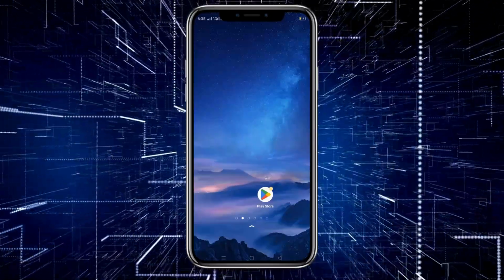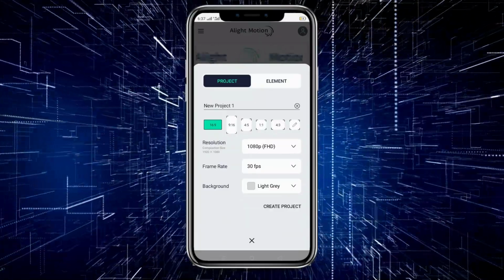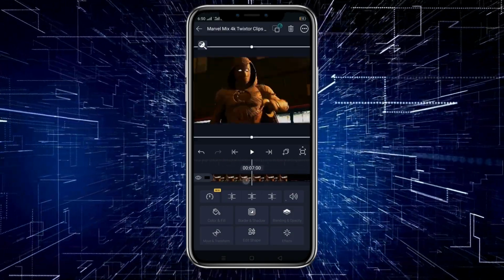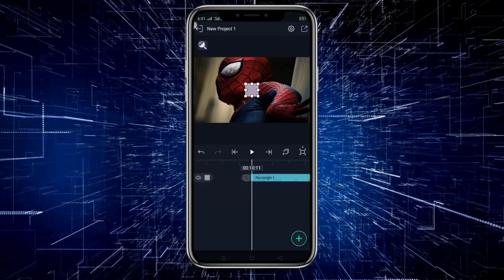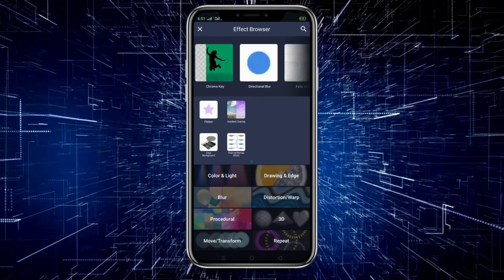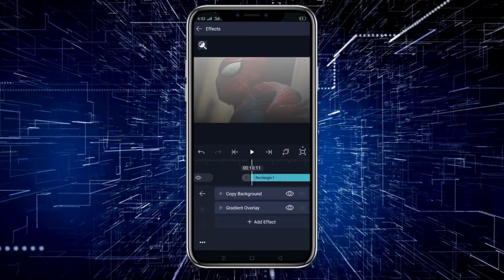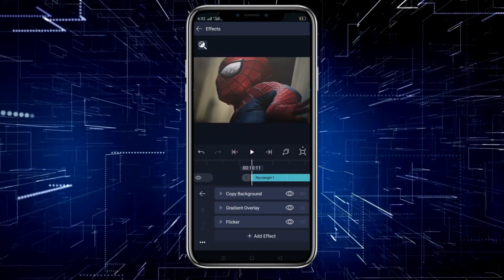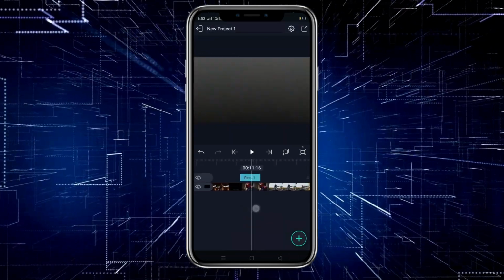How To Edit Flicker Effect on Alight Motion [easy]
In this easy-to-follow tutorial, we'll show you how to edit the flicker effect in Alight Motion. Whether you're looking to fine-tune your video's lighting, create a vintage look, or add a unique touch to your footage, this guide will help you master the flicker effect with ease.

Discover how to navigate Elite Motion's features to control and customize the flicker effect. We'll walk you through adjusting the intensity, frequency, and other parameters to achieve the desired visual effect.

Join us in this video to learn how to easily edit the flicker effect in Elite Motion and elevate your video editing skills.